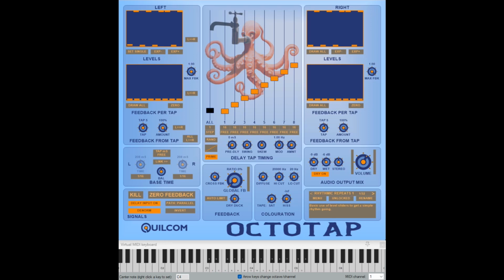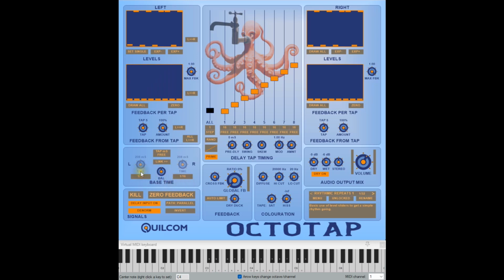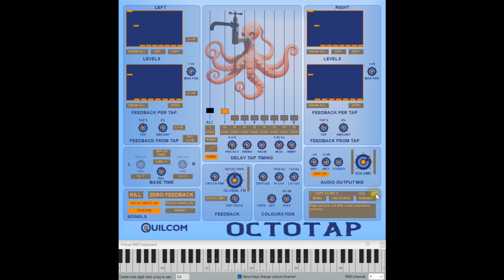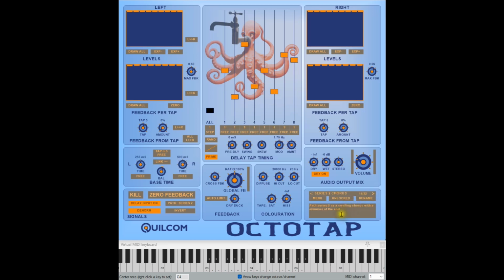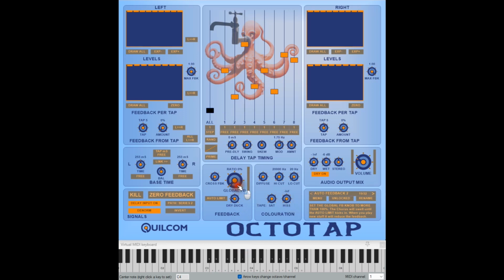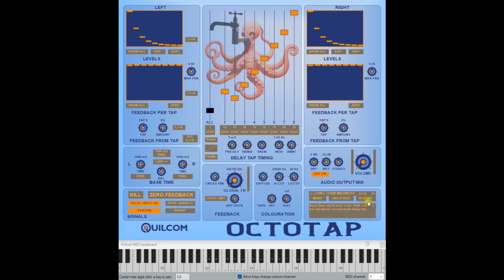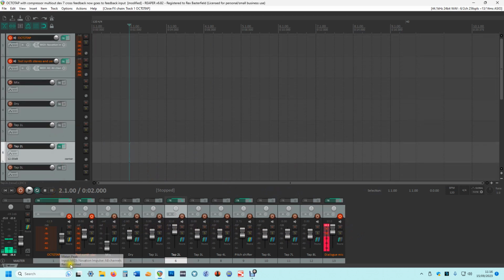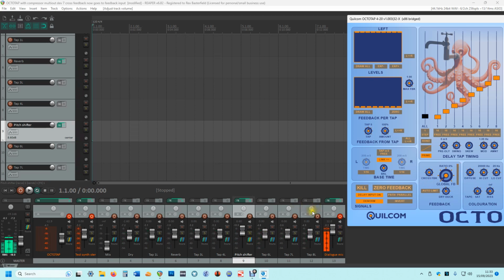Quilcom OCTOTAP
Someone wanted a free multitap delay with an output from each tap, so they could add their own FX to each tap and feed it back into the delay. To my surprise I couldn’t find one, so I had a go at making one.
in the Quilcom section. To find a particular plugin, click on the Quilcom tab and do CNTRL-F to open a search dialogue and type in the name, e.g. OCTOTAP. Newest plugins are at the bottom of the list. Click on the picture to download the zip which includes 32 and 64 bit plugins and a 32 bit one for XP users. Windows only (sorry!).